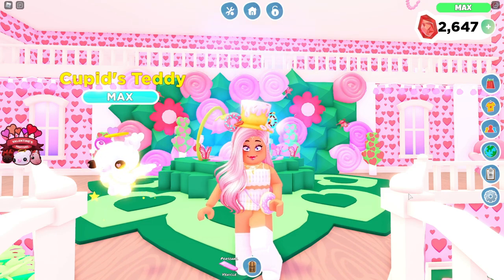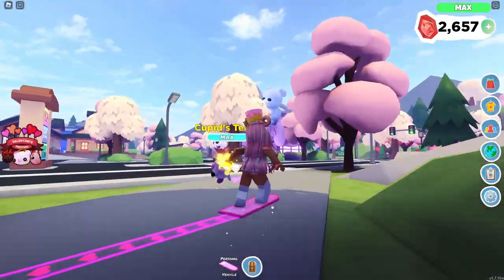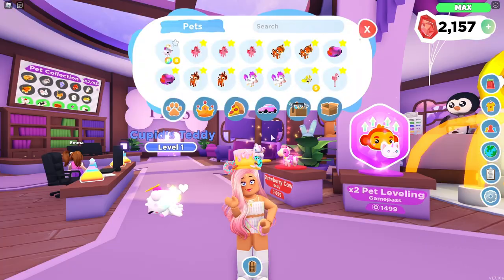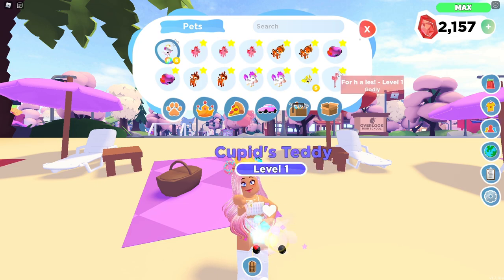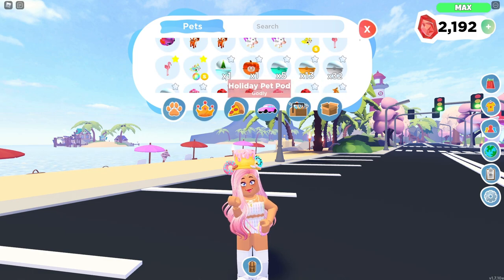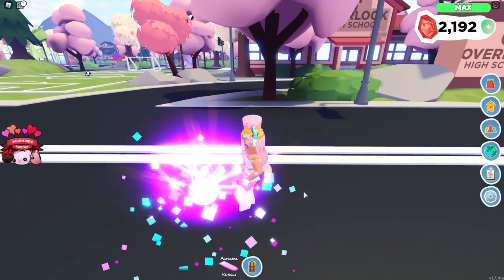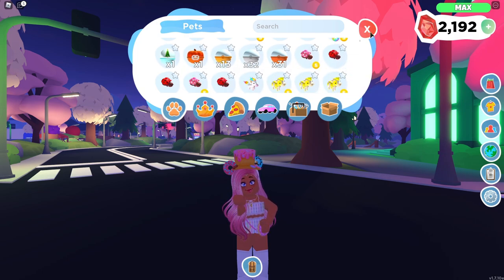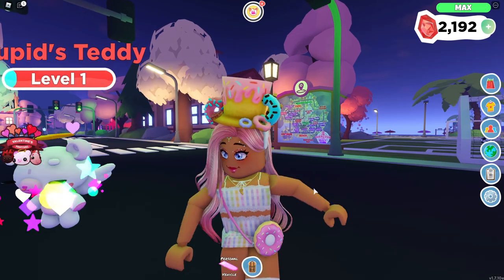🌈 Making This SUPER RARE Pet a Rainbow Shiny In Overlook Bay ✨ | Roblox Overlook Bay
In today's video, I make a Super Rare Pet a Rainbow Shiny! Hint: This pet comes from the Overlook Bay Valentine's Festival!